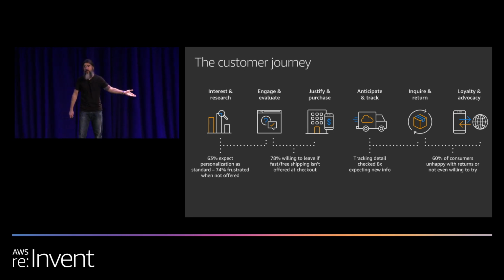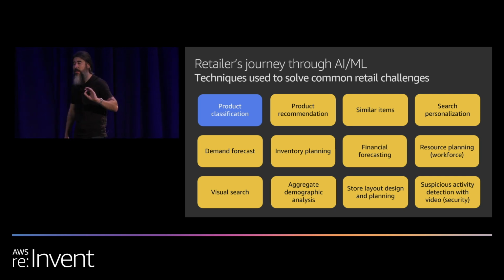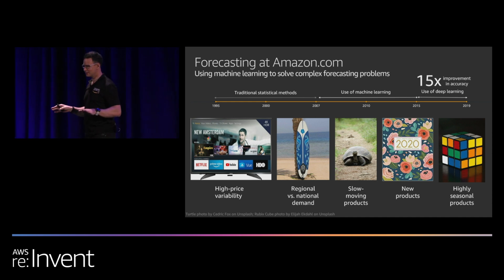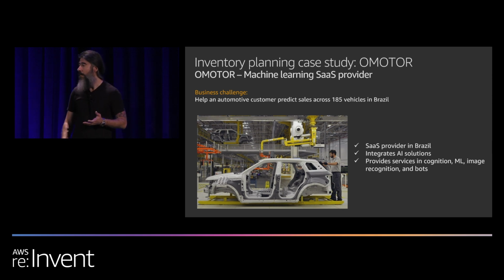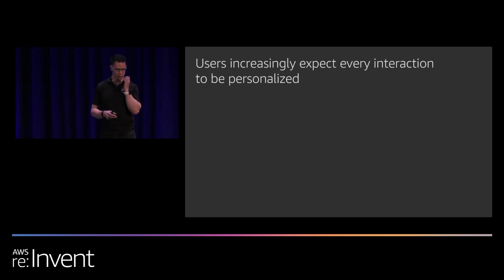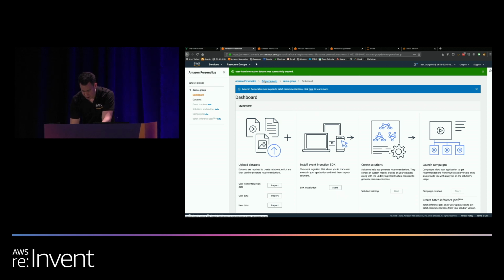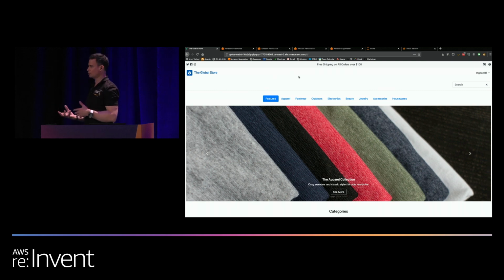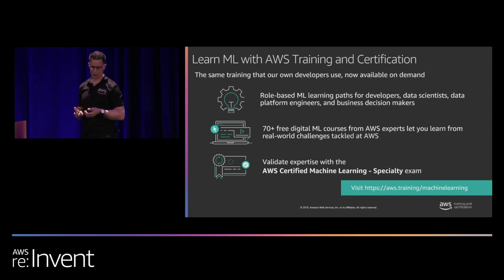AWS re:Invent 2019: ML in retail: Solutions that add intelligence to your business (AIM212)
Machine learning is ranked the number-one “game changer” for the retail market segment by chief experience officers (CXOs), yet it’s only number eight on top spending priorities. So which scenarios are real? In this session, we dive into how AWS puts machine learning in the hands of every developer, without the need for deep machine learning experience. Learn about personalized product recommendations, inventory forecasting, new in-store experiences, and more. Learn from our experience at Amazon.com and hear from our customers today.